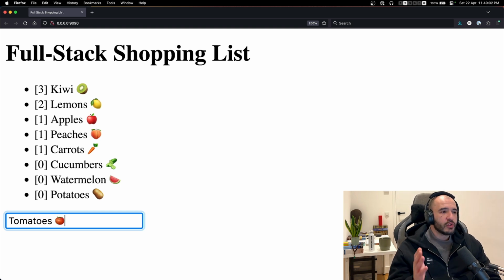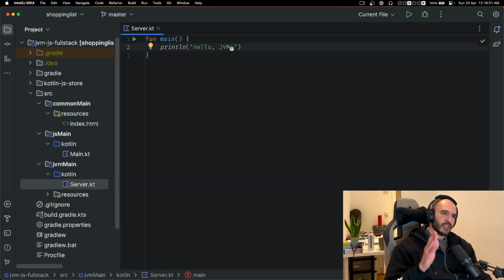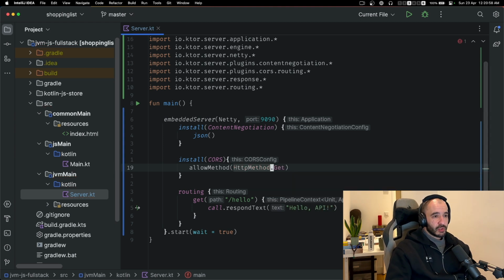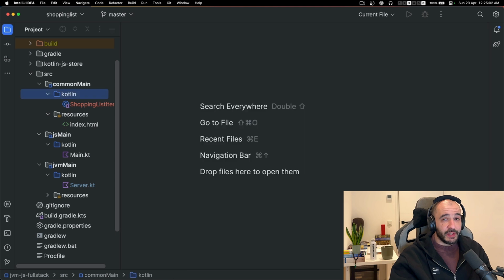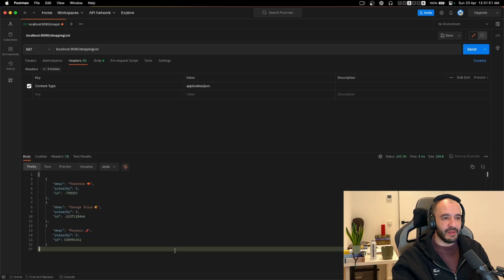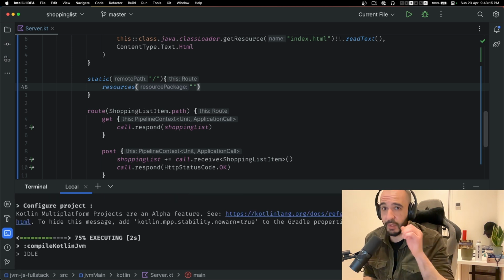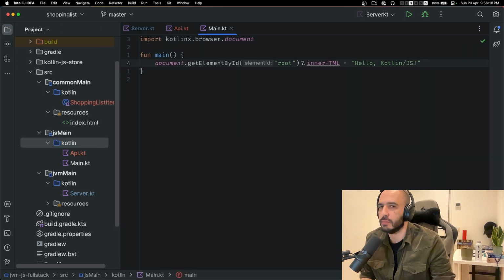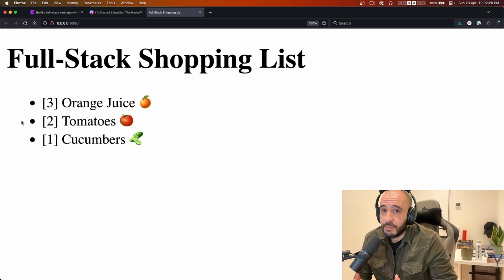Building a Full Stack Web Application with Kotlin and React - Part 1/2 - Backend + Frontend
This video is based on this amazing tutorial by the people at JetBrains about building a full stack web app with Kotlin and React

Part 2 will add the ability to delete items and enter new ones, also we'll use an actual database for the items, not just a list.

Go check it out and try to do it yourself.